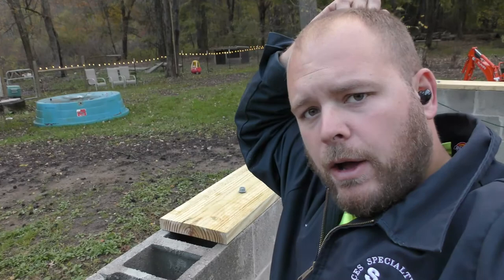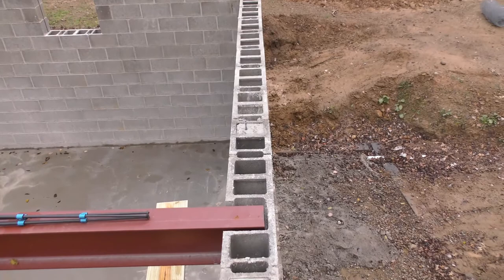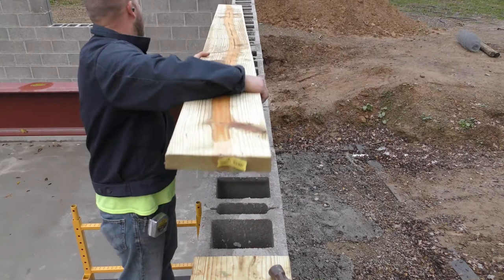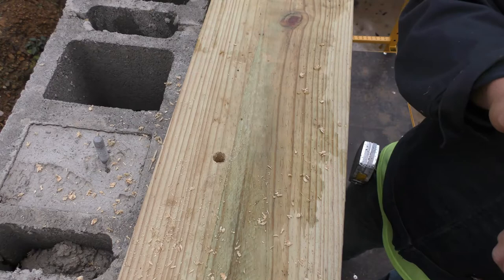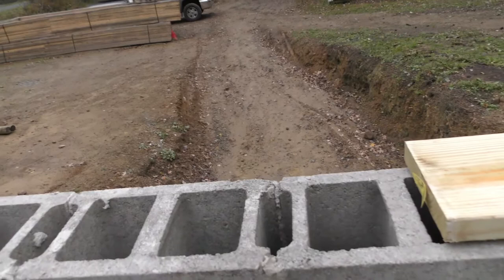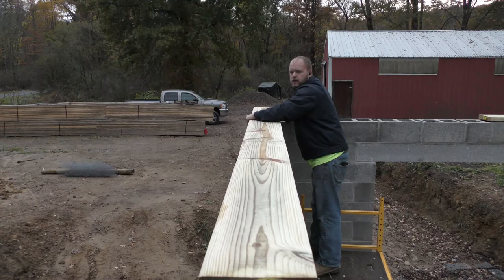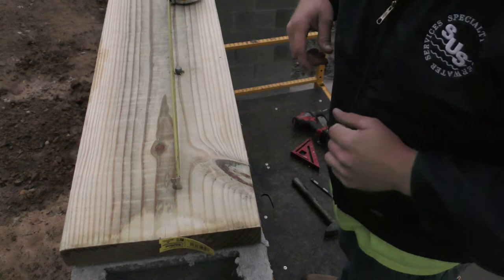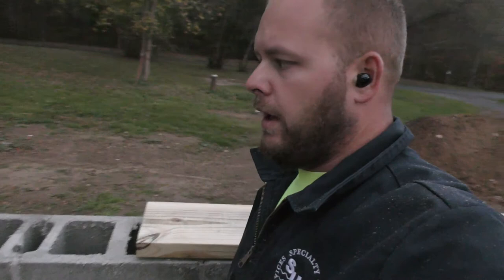Laying out J-bolts and Sill Plates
Welcome back Hectic Homesteaders!!

In this episode, I'll discuss code in reguards to J-bolts and sill plates in my area. We will also discuss how to layout your j-bolts and sill plates as well as key points to think about while thinking about the layout.